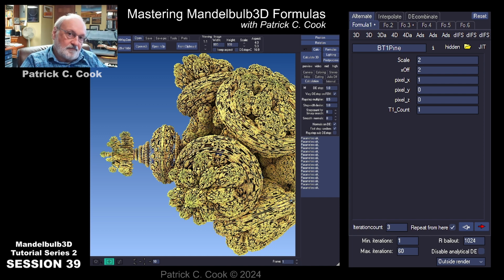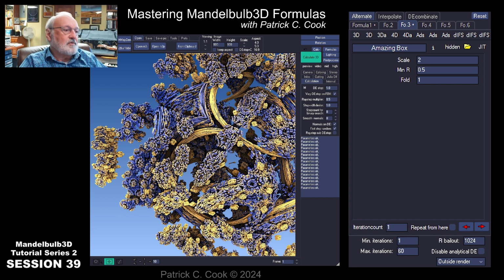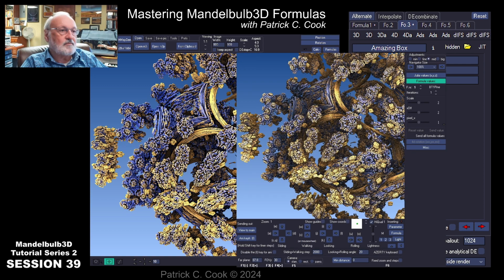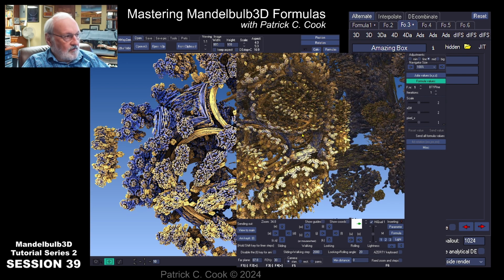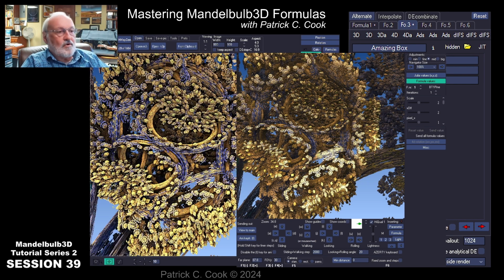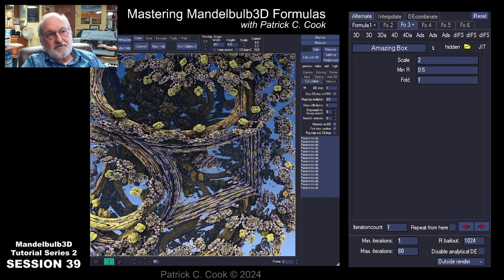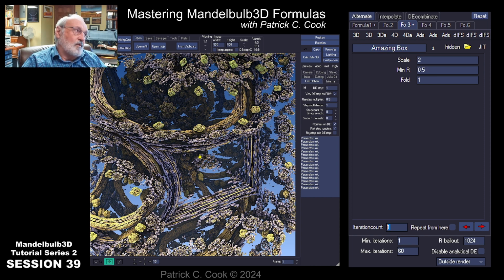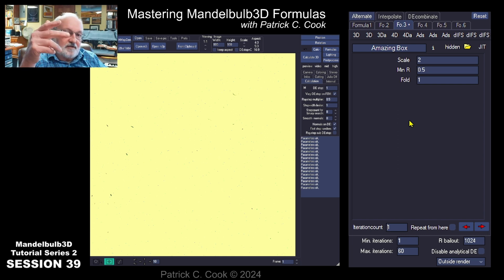FRM.39 Building a Mandelbulb3D Scene (see desc) - Mastering Mandelbulb3D Formulas by Patrick C. Cook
Session 39 of "Mastering Mandelbulb3D Formulas" discussing building a Mandelbulb3D Scene; Checking the detail of your scene.